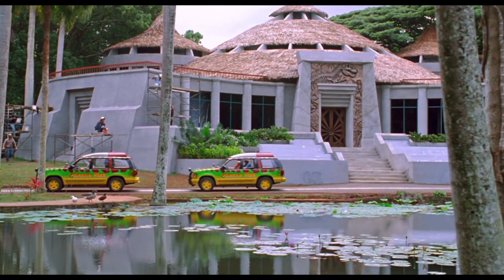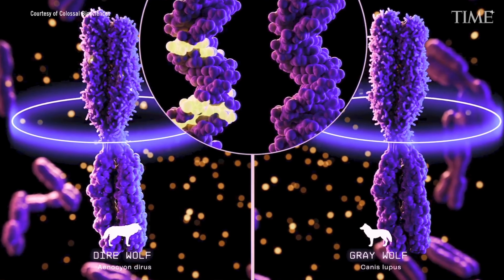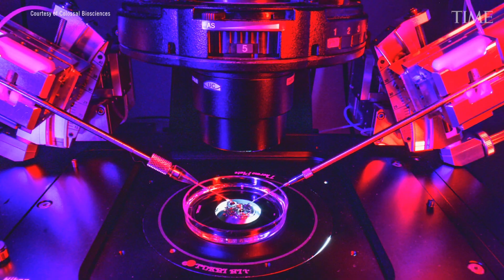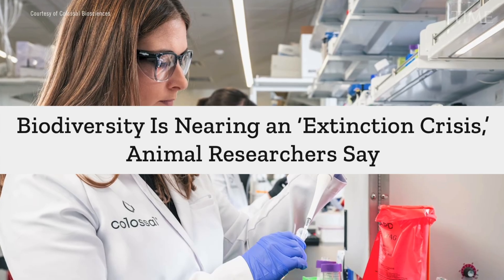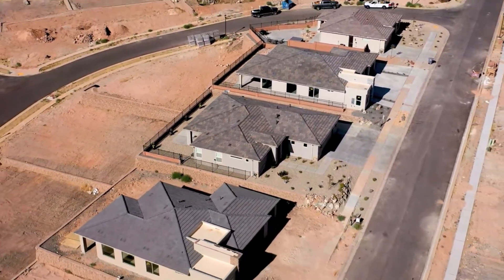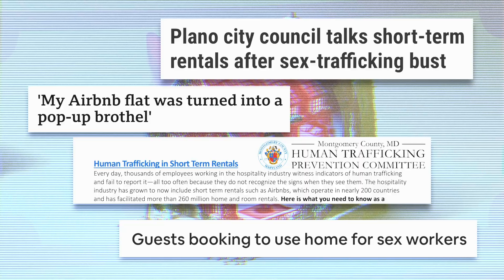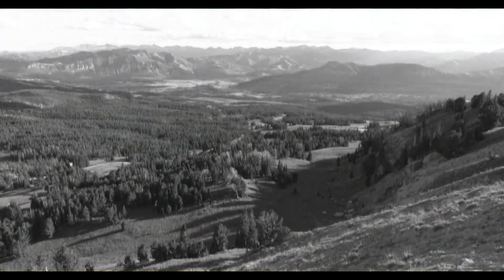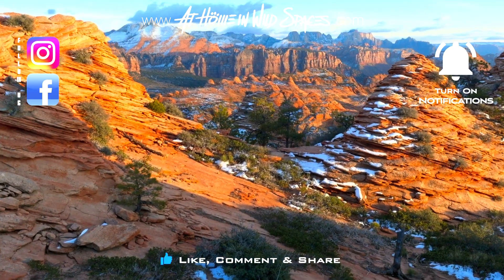The dire wolf myth | debunking the Colossal and popular lie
Dire wolves not wolves. Colossal Biosciences didn't actually bring back dire wolves. But their project does provide an opportunity to address the true solution to the extinction crisis. And it doesn't start in the lab. It starts in the wild.

Dire wolves brought back to life. They didn't make dire wolves. The dire wolf project. Dire wolf still extinct. Dire wolves not dire wolves.